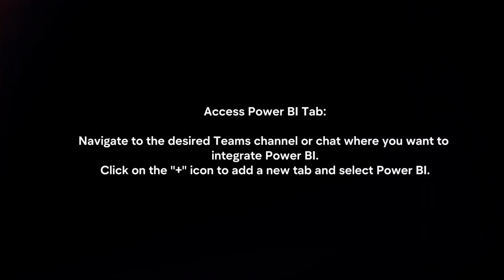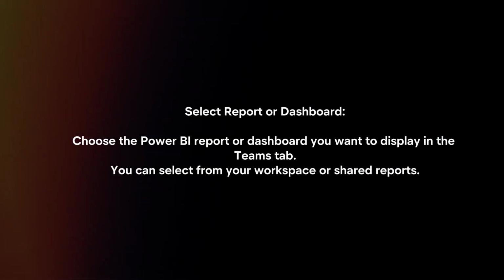How To Use Power BI In MS Teams? (2024)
In this video I will explain How You Can Use Power BI In MS Teams In 2024.